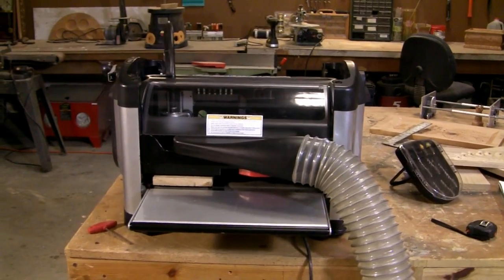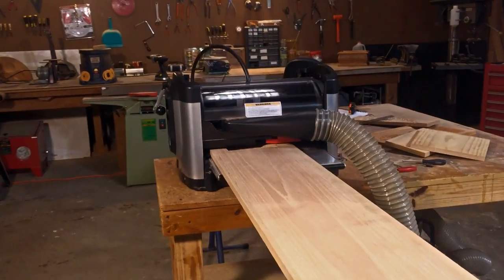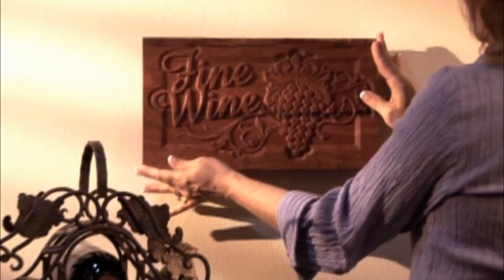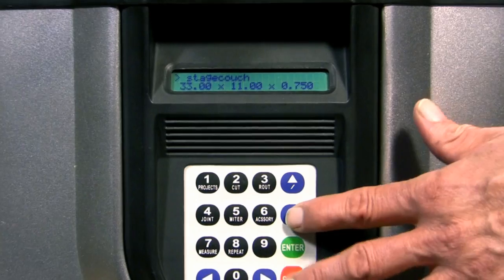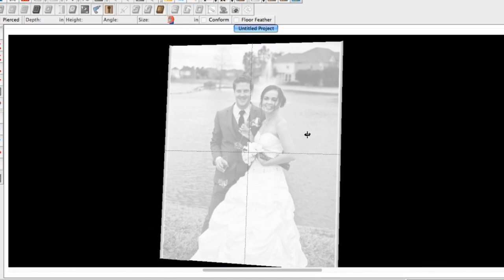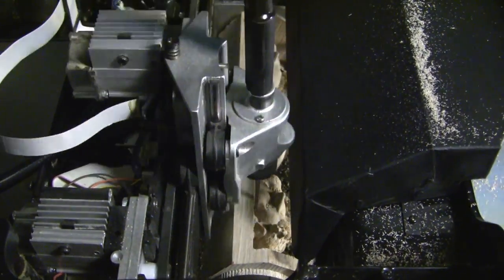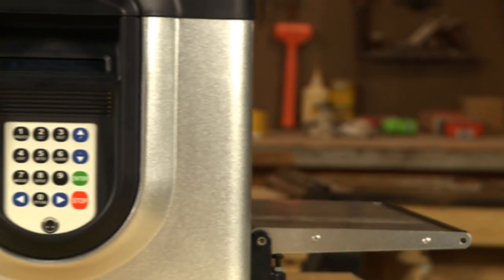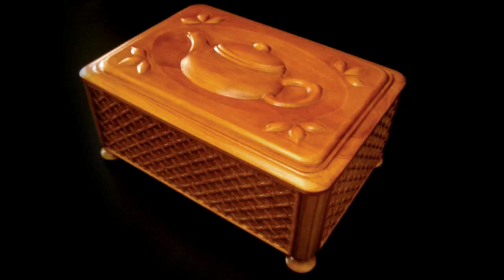CarveWright CX 3D Carving CNC System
You can think of the CarveWright CX machine as a subtractive 3D printer. Rather than adding material, it removes material by cutting or carving with a spinning bit. Materials such as wood, machineable waxes, plastics, dense foams, and more.

With the included drag-and-drop software, and the automated setup of the CarveWright CX machine, you can easily create spectacular projects in no time. Have more fun with less learning time. Point. Click. Create!